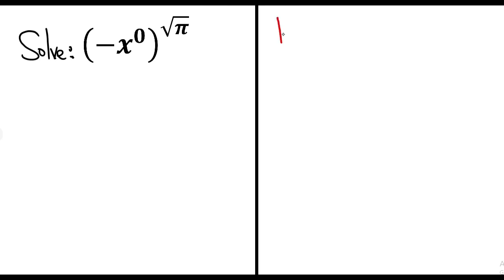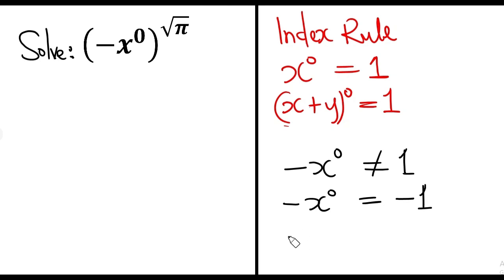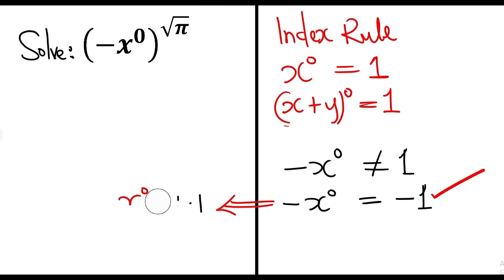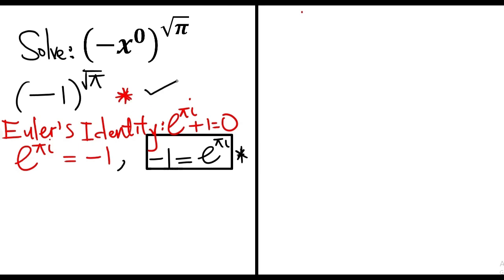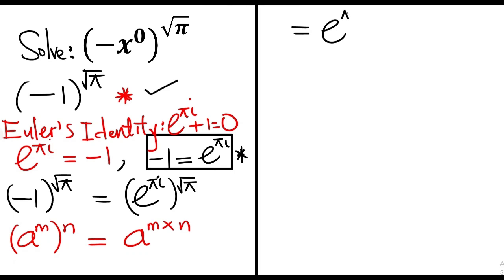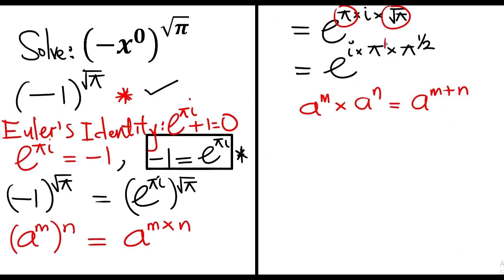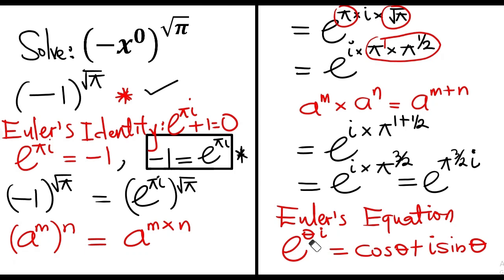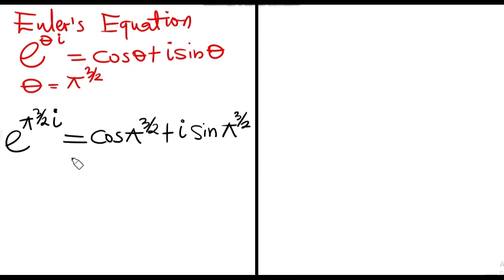A Tricky Harvard Math Test Problem That Confuses Everyone!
In this video, we explore a viral Harvard University math test problem involving order of operations, exponents, and square roots.

Problem: Simplify (-x^0)^{\sqrt{x}}

📌 Timestamps:
0:00 Introduction & Problem Overview
1:20 Why 99% of Students Get This Wrong
2:55 The Exponent Rule Zero Breakdown
4:30 Evaluating Negative Bases with Fractional Exponents
6:10 Step-by-Step Algebraic Solution
7:50 Final Answer Recap

Key Concepts Covered:
• The zero exponent rule (x^0 = 1 where x \neq 0)
• Difference between -x^0 and (-x)^0
• Domain restrictions for square roots (\sqrt{x})
• Evaluating complex exponential expressions

Whether you're preparing for the SAT, Math Olympiad, or just love challenging brain teasers, this step-by-step guide will refine your algebra skills.

HarvardMath Algebra MathOlympiad TrickyMathIn this video, we explore a viral Harvard University math test problem involving order of operations, exponents, and square roots.

Problem: Simplify (-x^0)^{\sqrt{x}}

📌 Timestamps:
0:00 Introduction & Problem Overview
1:20 Why 99% of Students Get This Wrong
2:55 The Exponent Rule Zero Breakdown
4:30 Evaluating Negative Bases with Fractional Exponents
6:10 Step-by-Step Algebraic Solution
7:50 Final Answer Recap